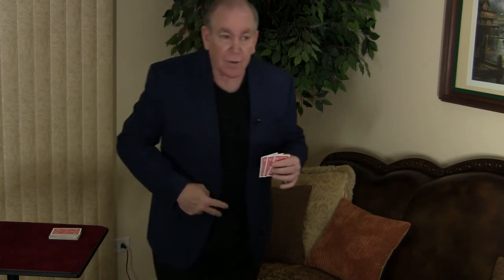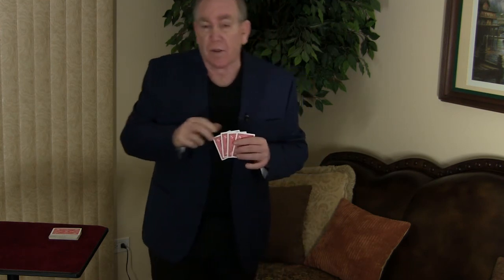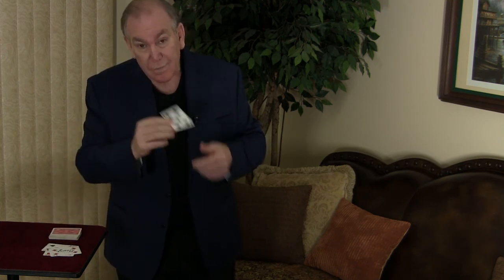Four Magic Moves